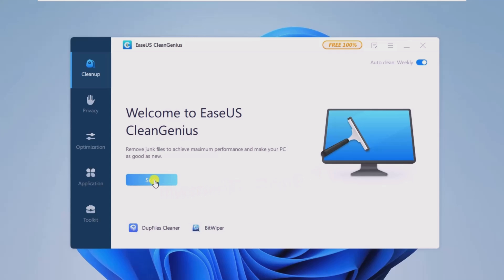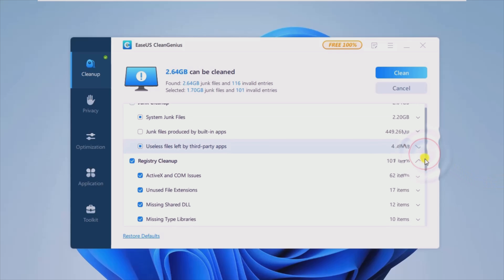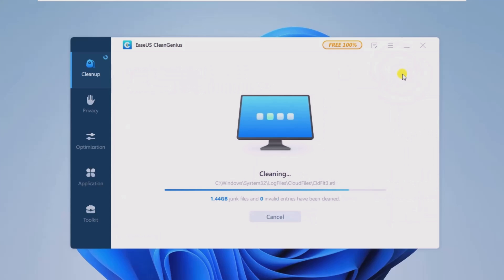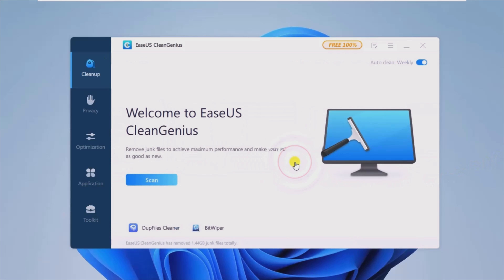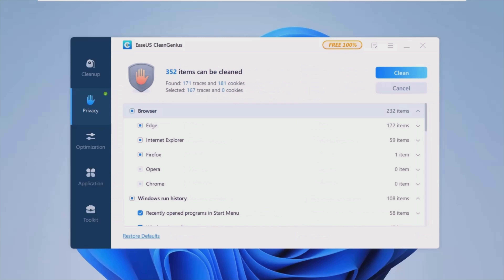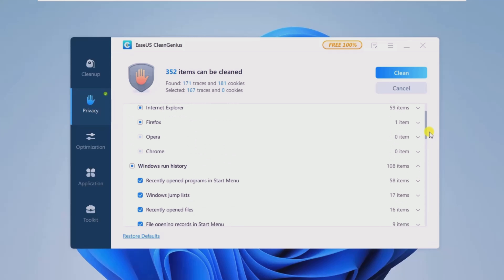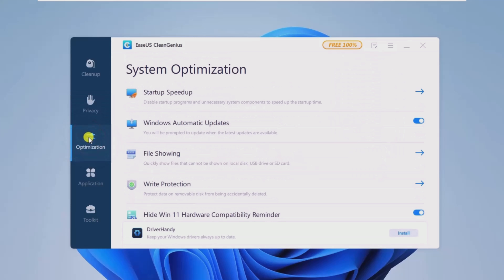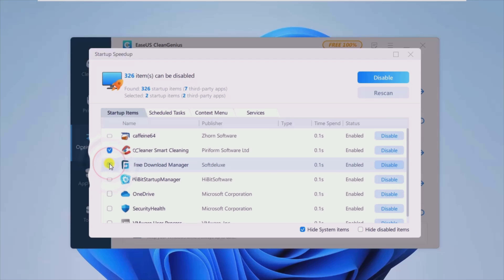Optimize Windows 11 With EaseUS CleanGenius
A feature-rich system optimization tool that can quickly scan, detect, fix and clean any issues discovered in your computer, thus enhancing its performance.